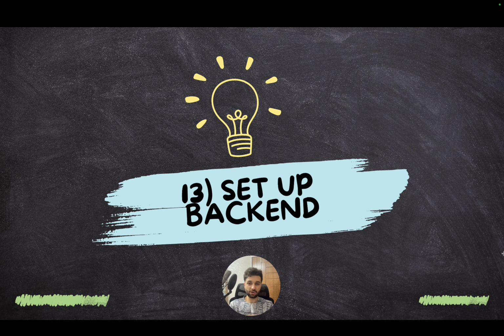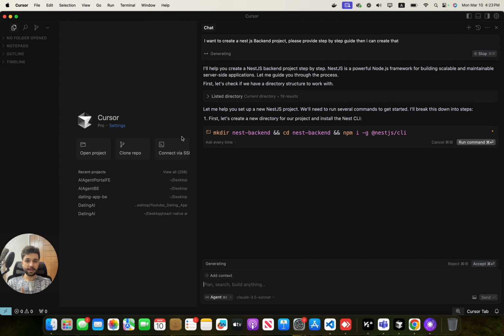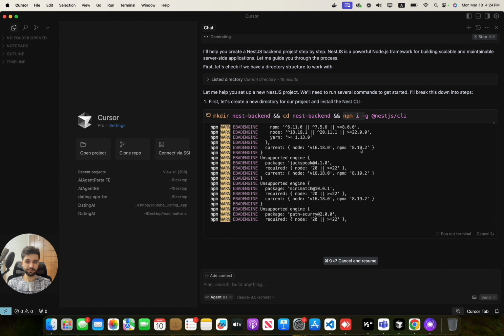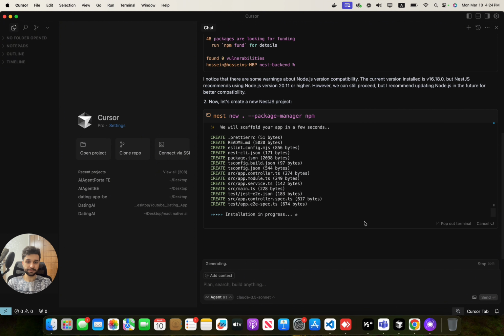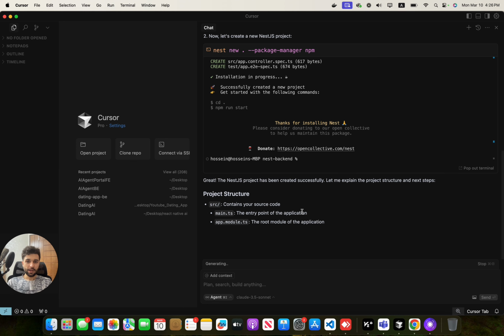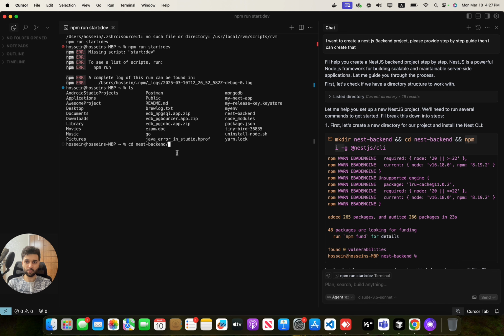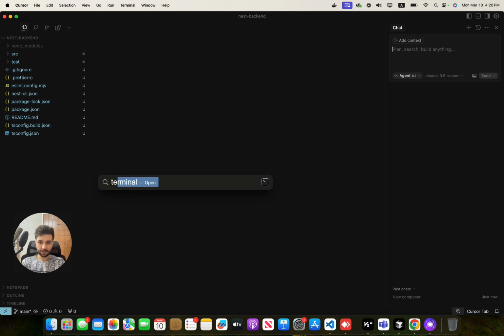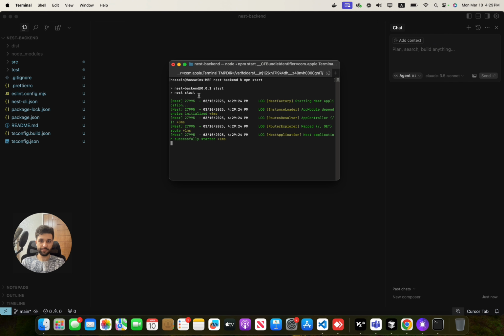Create a Dating App with AI | No Code Needed | Part 13 | Setup Backend with Cursor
Learn how to build your own dating app using AI tools and no-code platforms for Android and iOS. This beginner-friendly video series walks you through everything from idea to launch — no programming skills required

What you will learn:
- How to create app with AI from scratch
- How to create prompt for LLMs
- How to create Dating app with AI
- How to work and create application and prompt with Cursor

* After this course you will able to create any application with AI